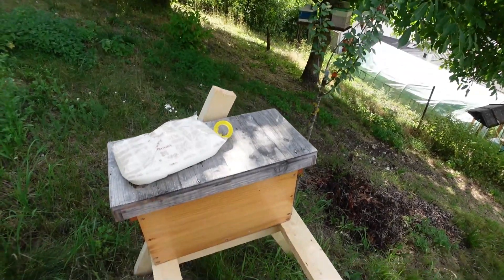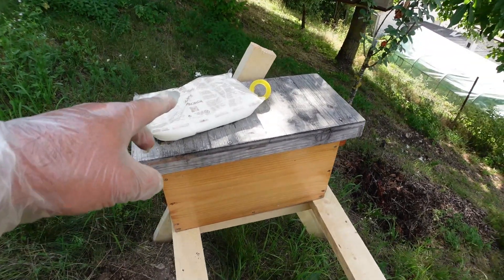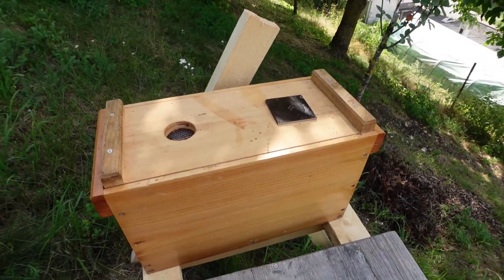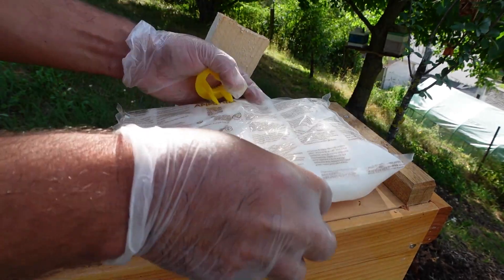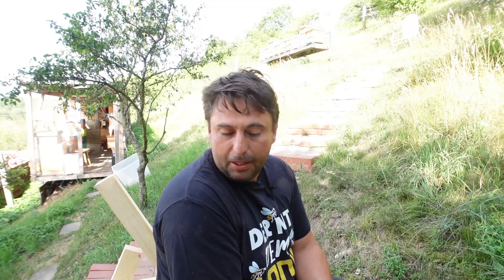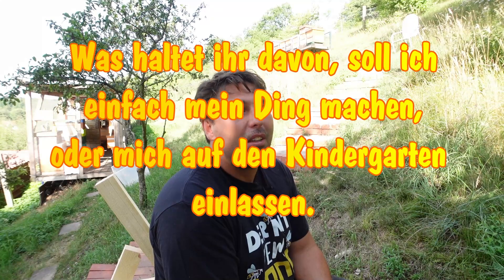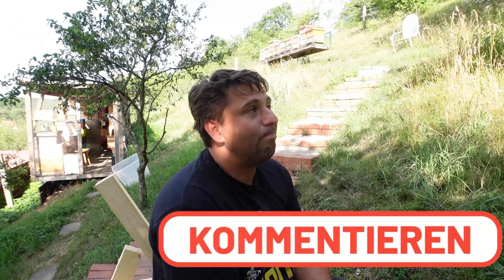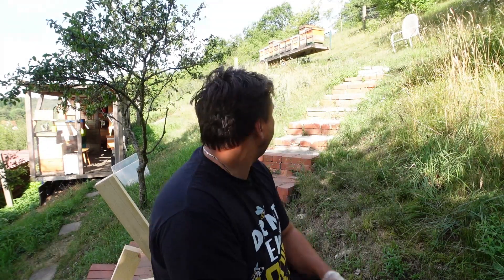Imkern wie da Jupp Ableger füttern so geht es Richtig !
Hier die Wunschliste meiner Frau Bee Live Regie

Natürlich habe ich auch eine Wunschliste bei Amazon !

Meine Verwendeten  Gerätschaften

Wenn du über diese links kaufst, zahlst du nicht mehr aber ich bekomme ein paar Euro zur Unterstützung, die ich wiederum in meinen Kanal investiere.

Imker 24
IMKER24 – Entdeckelungsset

Technik
➡️Stativ klein =
➡️Stativ Groß =
➡️Kamer im Bienenstock =
➡️Kamera Außen =

! Spenden !

 für neue Ausrüstung könnt ihr hier wenn ihr möchtet würde mich riesig freuen

So kommt ihr zu mir

Meine DropBox